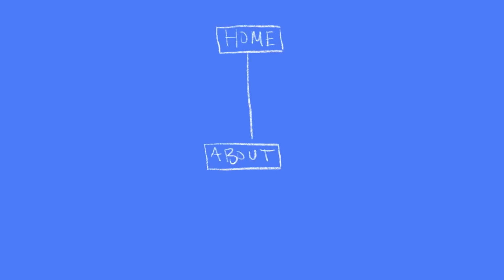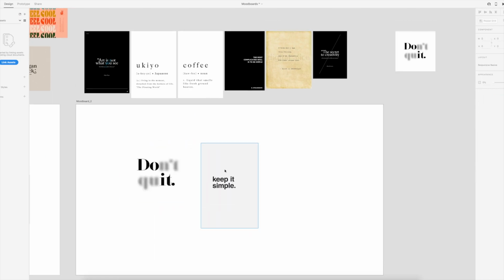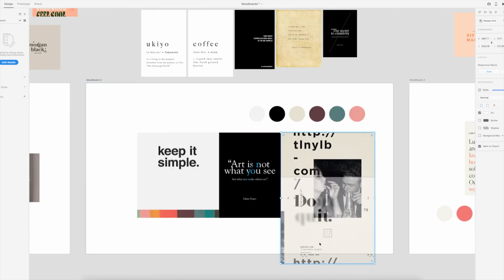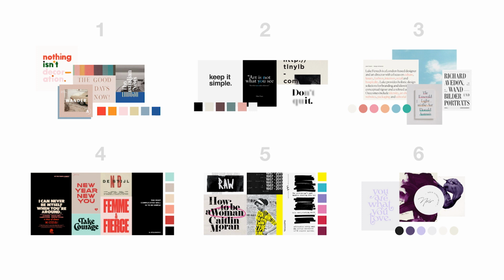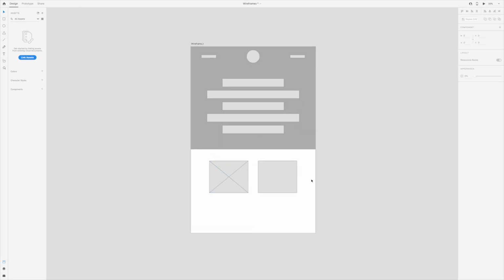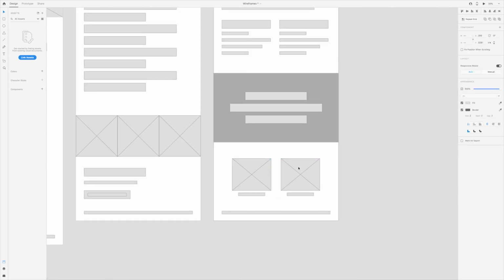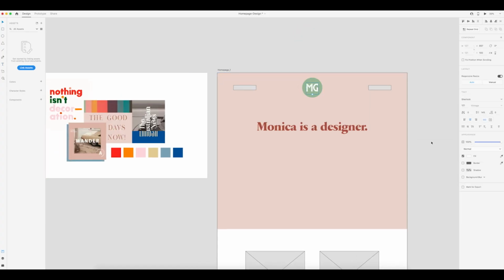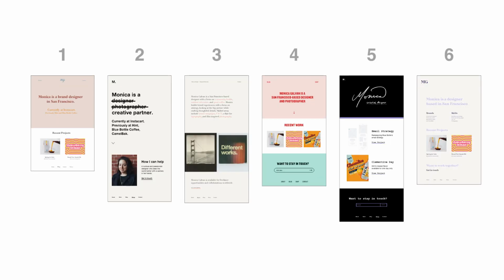How to design a website in 5 steps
In this web design tutorial you'll how to design any website in 5 steps. We start from the beginning by identifying goals for your website and create a sitemap to plan out content for the site.

In step 2 we narrow down a visual direction for your website by creating multiple moodboards. In step 3 we go over the wireframe process from sketches to low-fidelity wireframing for organizing the content of a landing page.

Then with the moodboards and wireframes, it's time to start the UI design process by designing multiple landing page options in Adobe XD. The final step is to build your design!

LINKS

ABOUT ME

SOCIAL